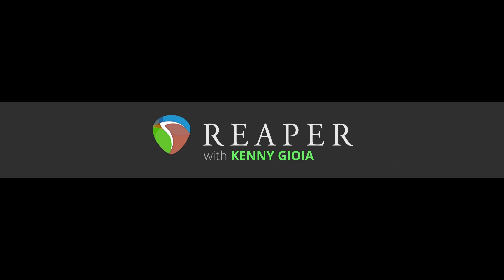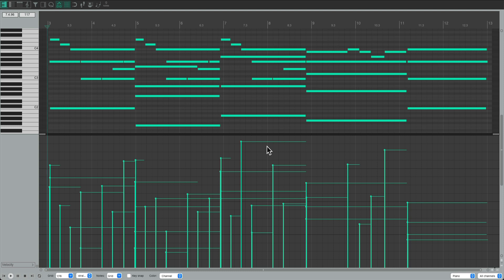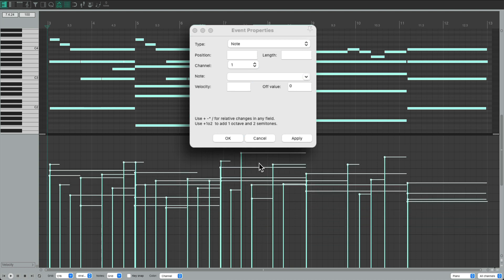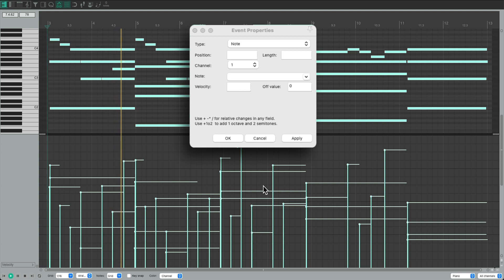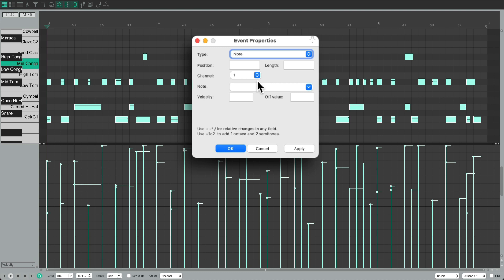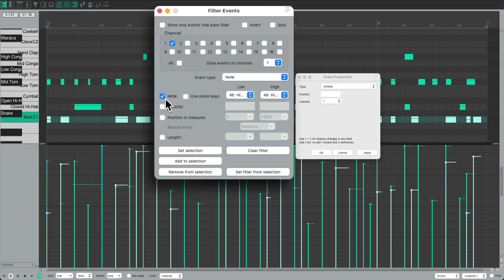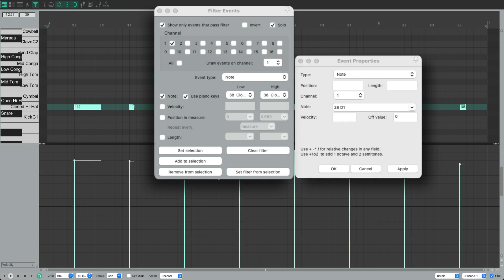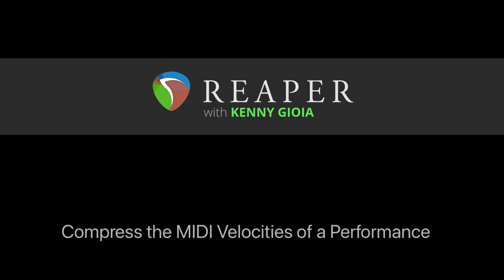Compress the MIDI Velocities of a Performance in REAPER